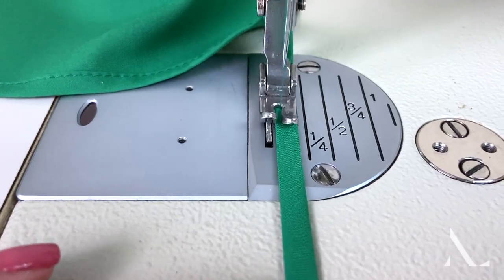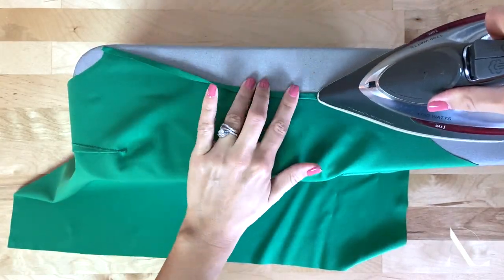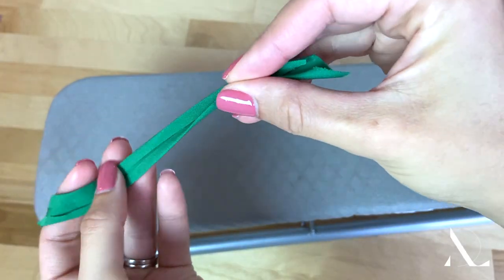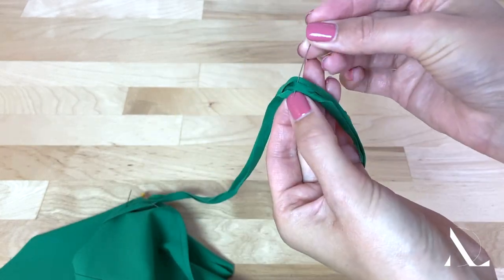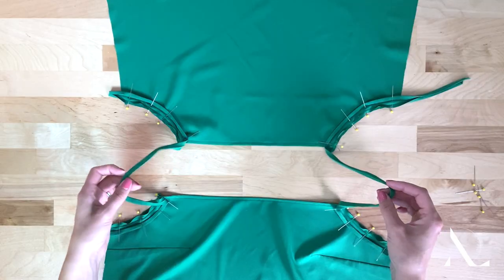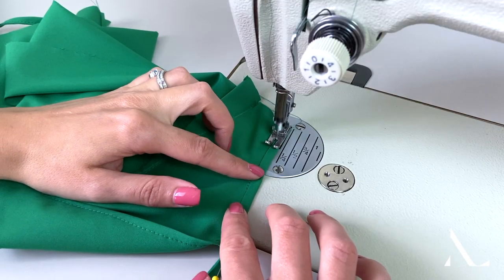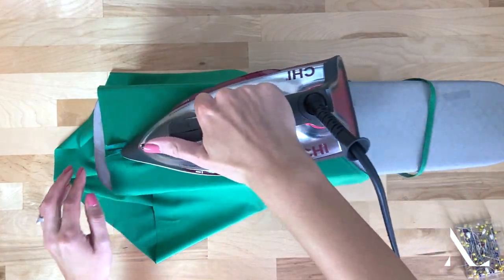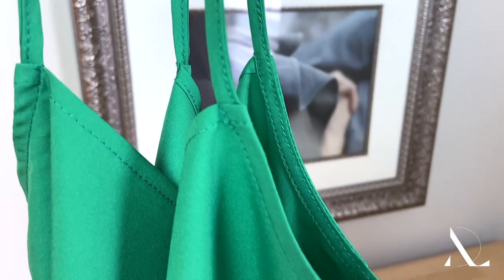How To Sew Bound Spaghetti Straps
A simple tutorial on sewing spaghetti straps using double fold binding! Learn how to cut your own bias binding strips at home, and essential techniques for pre-folding these fabric strips into a double-fold style. A simple and effective method to align and stitch binding such that it finishes the garment’s armhole edges while simultaneously creating built-in spaghetti strap extensions.